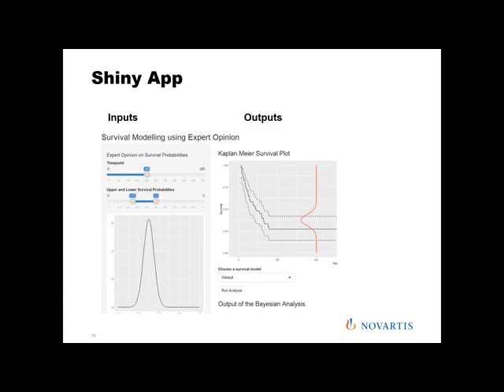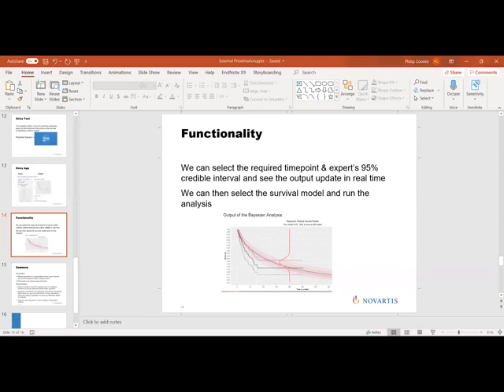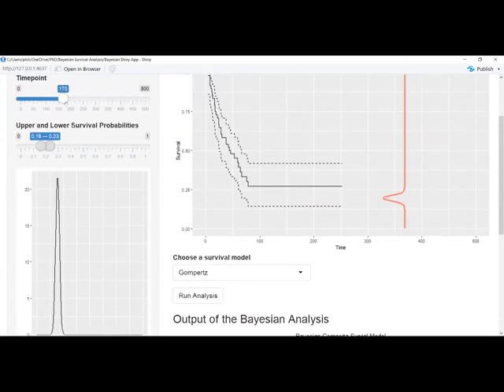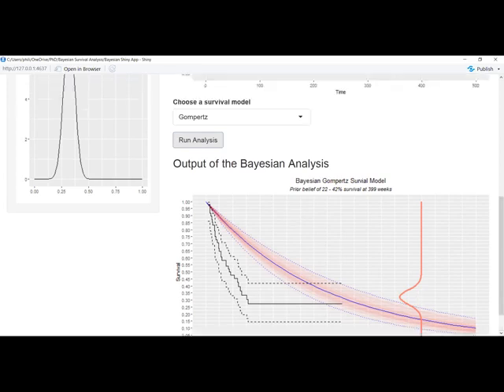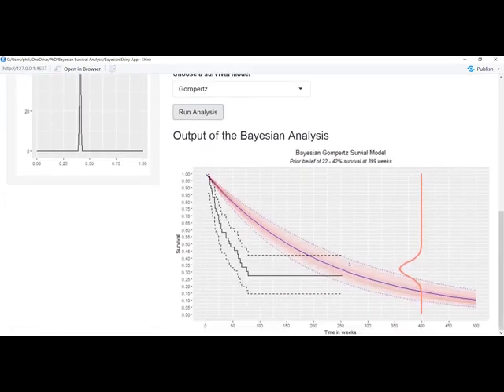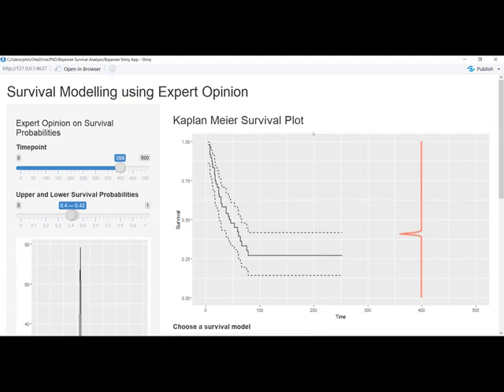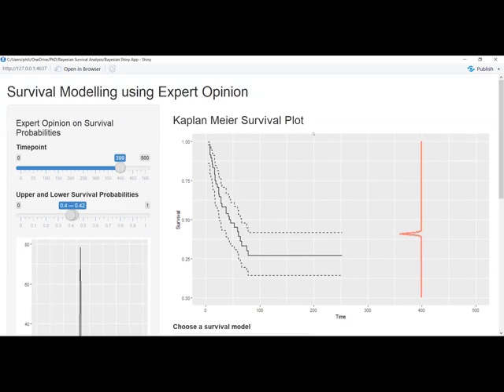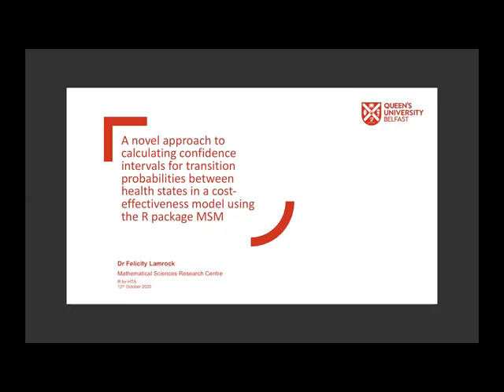Part 3/8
Description
Day 2 - more talks on applied work and at the end of the event there will be a panel discussion on the value and challenges of using R in HTA